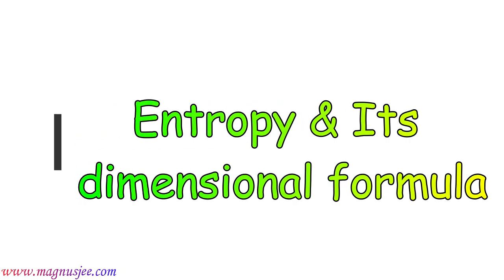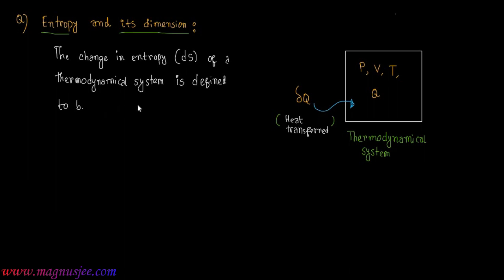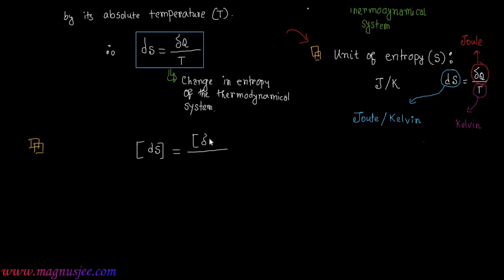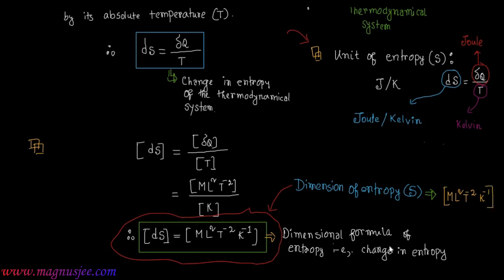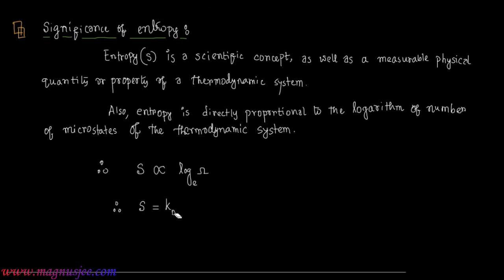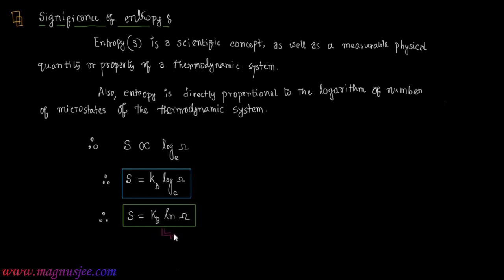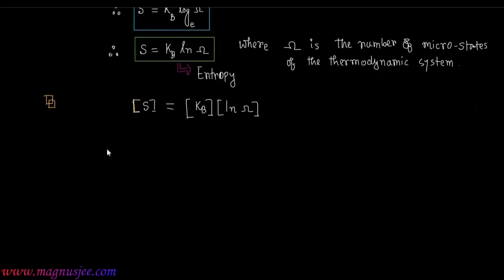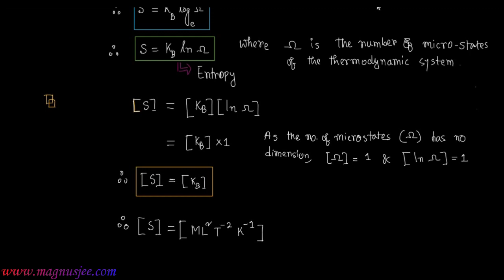Entropy ‖ Its dimensional formula ‖ Definition & Significance of Entropy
⦿ Chapter : Dimensional Analysis ⦿ Topic : What is entropy ? Find the dimensional formula of entropy .